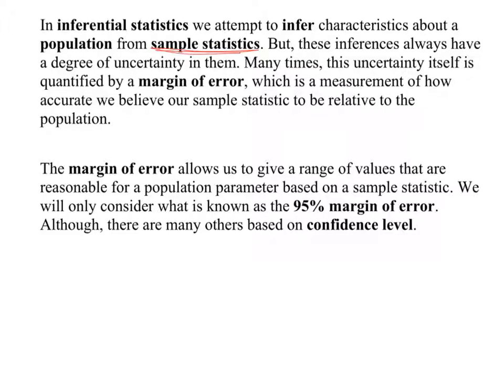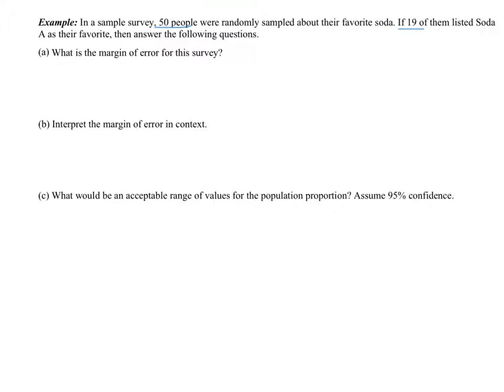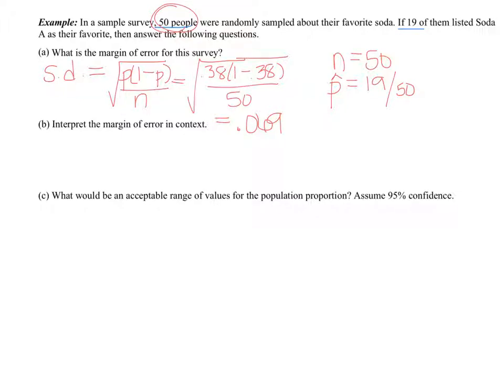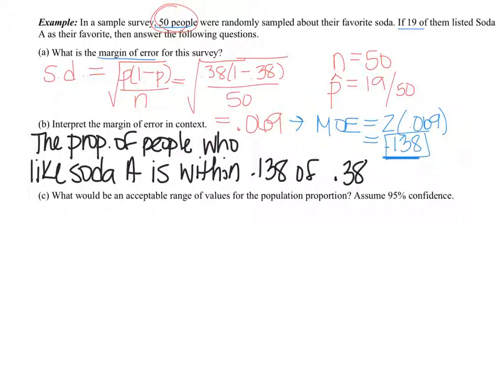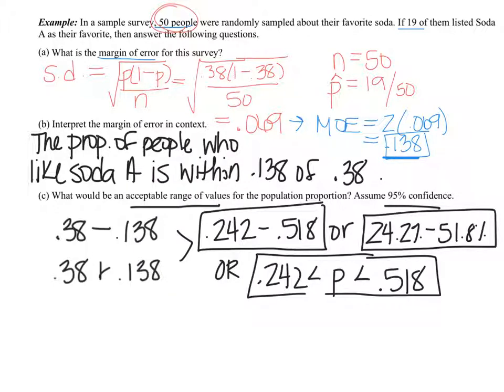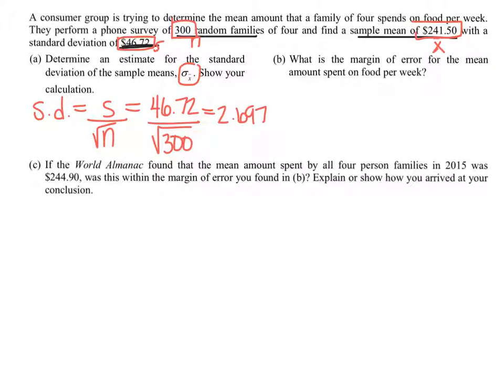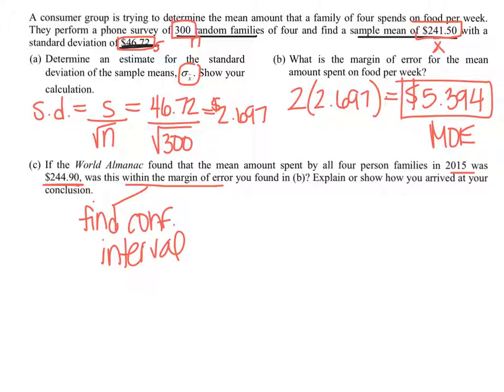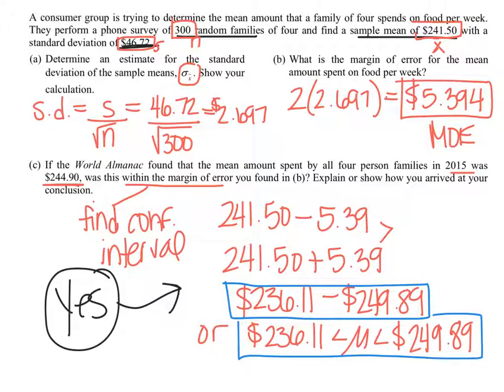Margin of Error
This video explains the concepts of margin of error and confidence intervals in statistics.